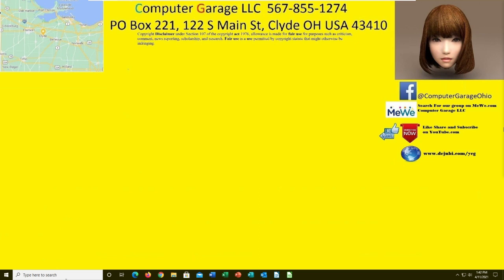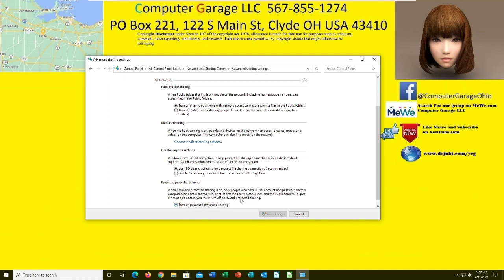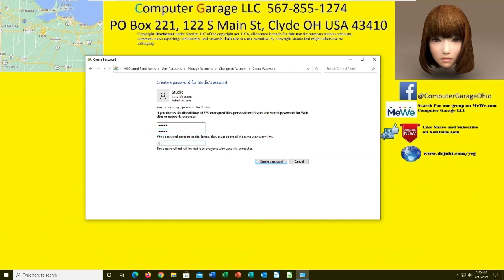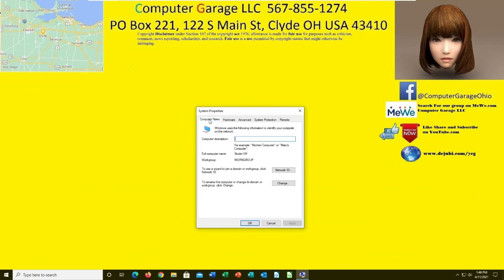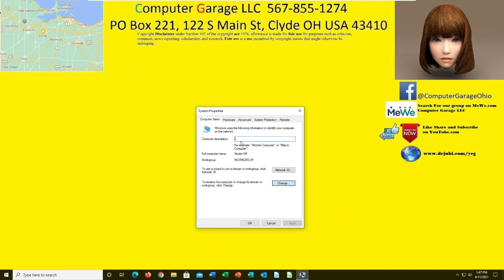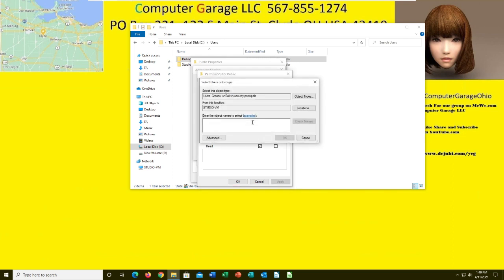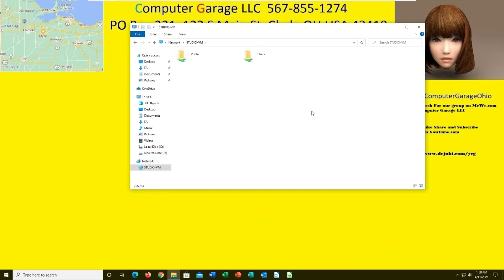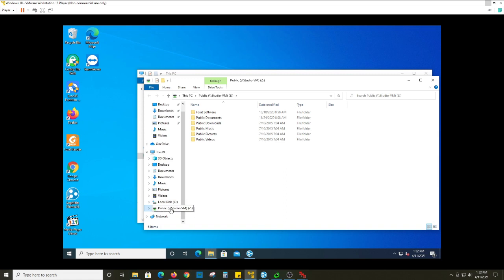How to Share Files on Your Home Network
Client Request.  How to Share Files on Your Home Network